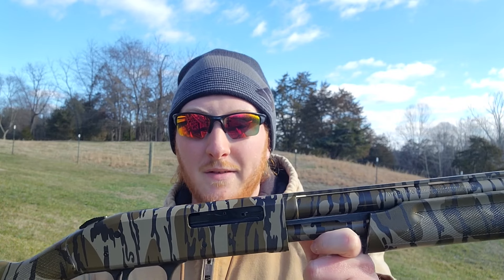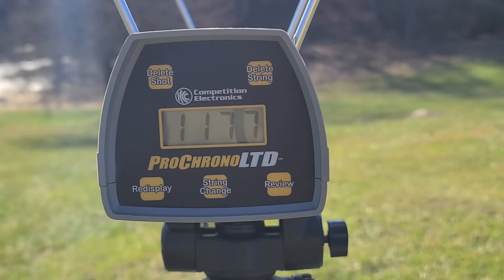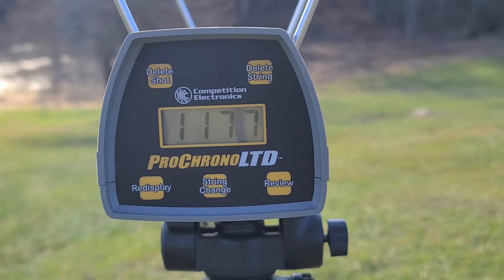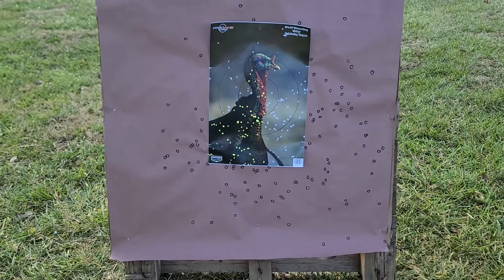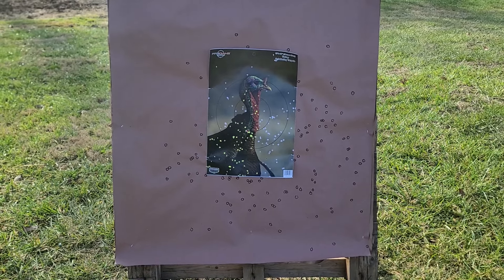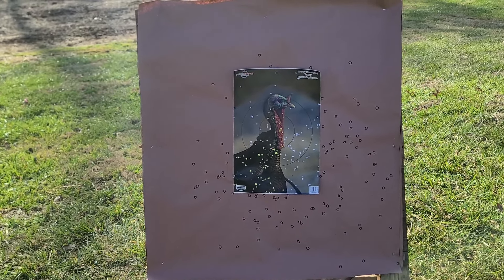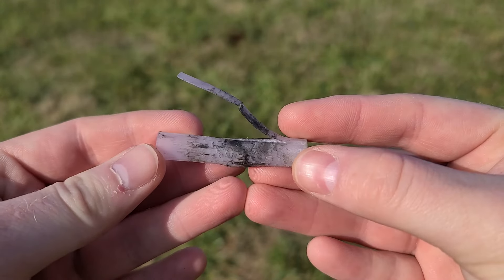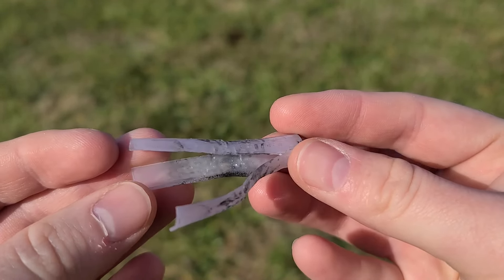Not What I Expected! Herter's .410 3" 3/4oz #9 TSS Test W/ Mossberg 500 .410 & Indian Creek .385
Today we bring out some of the Herter's .410 3" 3/4oz TSS 9s and pattern test them at 40 yards through the Mossberg 500 .410 Turkey and an Indian Creek .385 choke. This combination gave us some unexpected results, so stick around and see how they perform!

Matt Tyree
332 W Lee Hwy
PMB 130